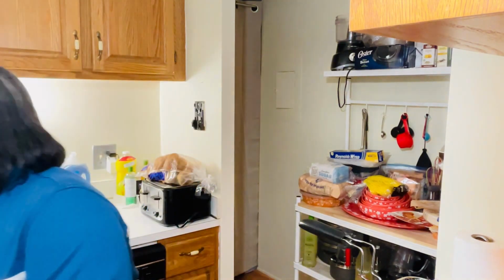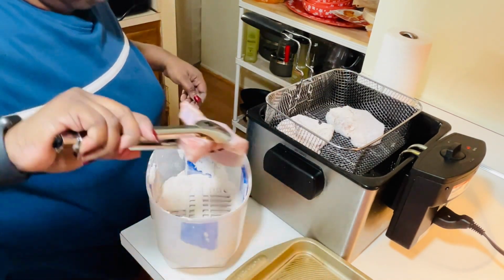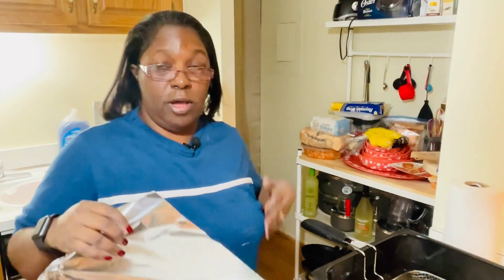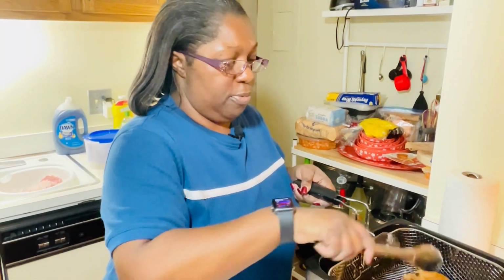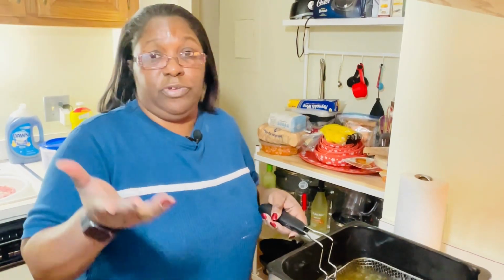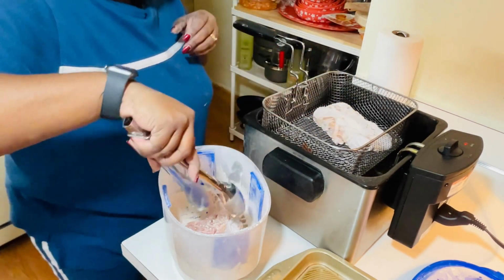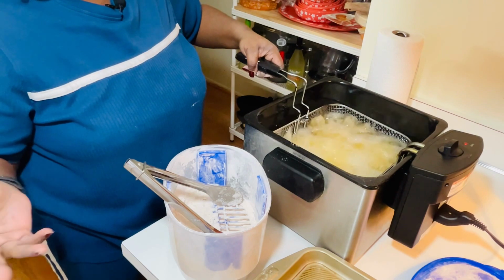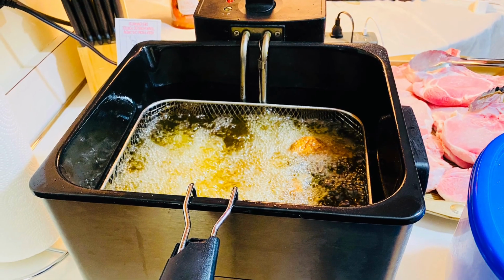Angela's Southern Deep Fried Pork Chops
This is my Southern Deep Frying Pork Chop Demonstration. During this short demonstration I'll be showing you the Breader Bowl which can be purchased via Amazon.com, I'll post the link below for this Breader Bowl. Also the ingredients that I used as well for these Southern Deep Fried Pork Chops are all list4ed below.

You're going to enjoy these delicious "Southern Deep Fried Pork Chops" using the "HOOTERS WING BREADING"! Honey, your cousin Angela is about to share with you all that I used in making these delicious "Southern Deep Fried Pork Chops"!

Ingredients & Items Needed For Prepping & Cooking:

HOOTERS WING BREADING
PORK CHOPS
GARLIC POWDER
ONION POWDER
1- CUP OF SELF-RISING FLOUR {WHITE LILLY FLOUR OR MARHTA WHITE SELF-RISING FLOUR}
BREADER BOWL
Cookie Sheet- {For placing our Pork Chops}
Reynold's Wax Paper
DEEP FRYER - {HAMILTON BEACH, PROCTOR SILEX OR YOUR PREFERENCE FOR DEEP FRYING WINGS, PORK CHOPS ETC...}

DIRECTIONS:

1) Thoroughly clean your pork chops with Luke- Warm water using Lemons while water running on both sides of our pork chops. Now we want to be sure to rub our hands over our pork chops @ least 3 times on both sides while water running to make sure our pork chops are 100% clean!

2) Now, lets place our Reynold's Wax Paper on our Cookie Sheet. Ok, now lets add our pork chops on top our Cookie Sheet & Reynold's Wax Paper. Once we've added our pork chops on the cookie sheet & wax paper, be sure to DRY OFF OUR PORK CHOPS USING CLEAN DRY PAPER TOWELS ON BOTH SIDES of our Pork Chops.

3) Mix all Ingredients together in your Breader Bowl. Put your Breader Bowl top on tightly, and shake well to make sur our mixture is completely mixed well. Next, lets add our Pork Chops into our Breader Bowl, place top on tightly, shake our Breader Bowl w/ our Pork Chops in our Breader Bowl.

4) Ok, now let's remove our top off our Breader Bowl & remove our Pork Chops and place into our Deep Fryer to cook. These pork chops don't take long to cook @ all, they'll cook for 2-3mins., until their well done ,crispy & that beautiful golden crispy brown.

Happy Cooking & Eating cousins! Love Your Cousin, Angela